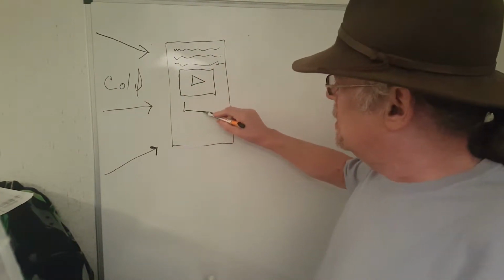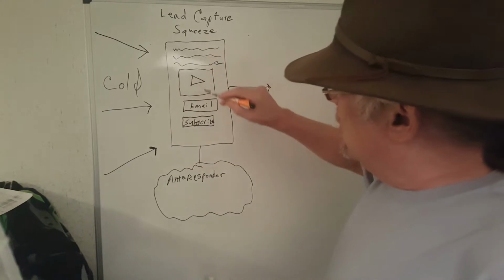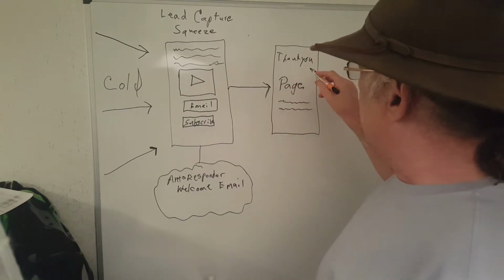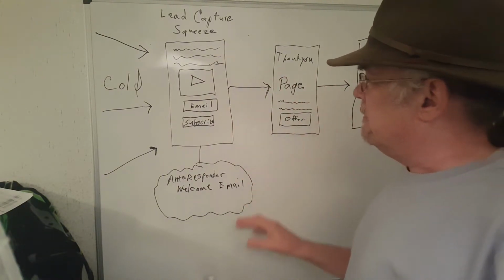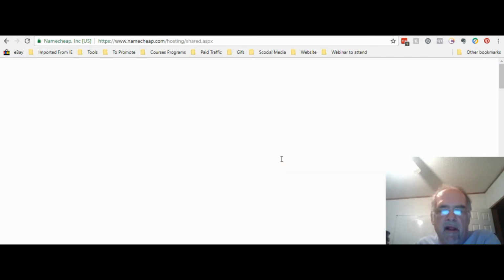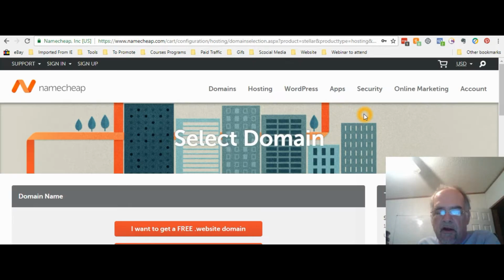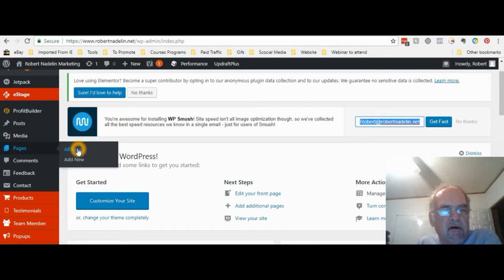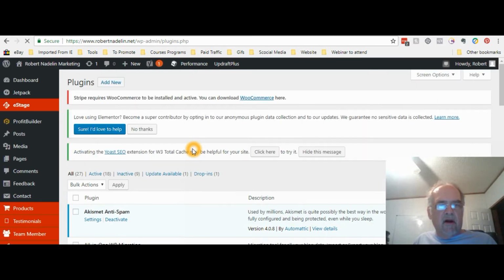1st special Training Lead Capture Pages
This special training on Reviews by Robert is details about why we need lead capture pages for our internet marketing and the strategies involved.  Also we touch on choosing a domain name and hosting.  Some WP is discussed.  for more information and training.